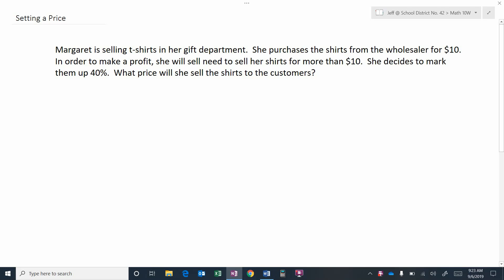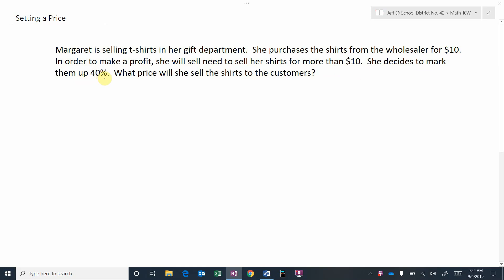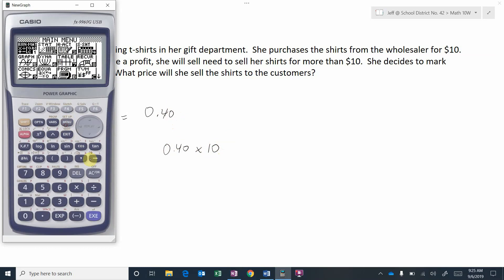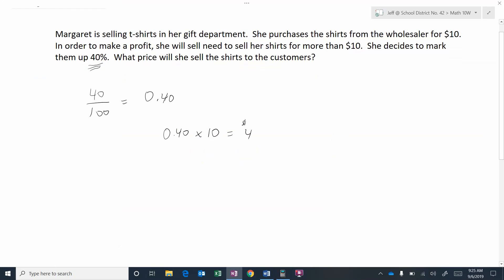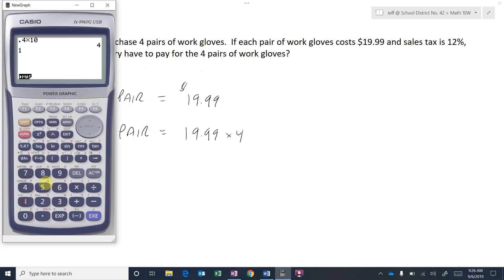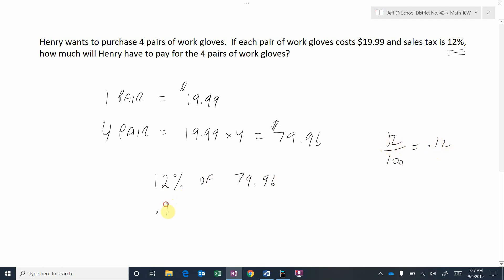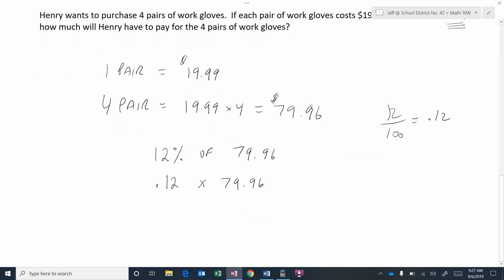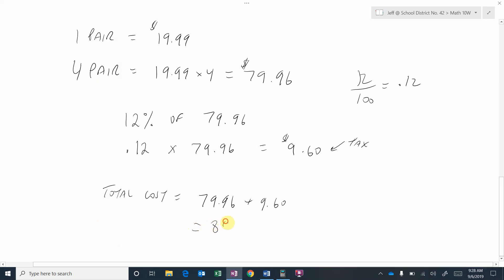Setting a price